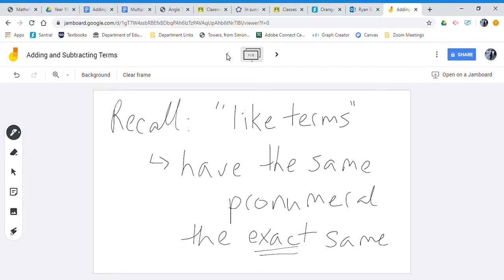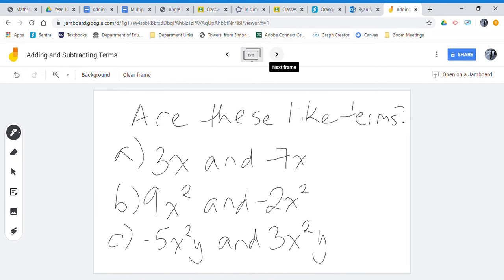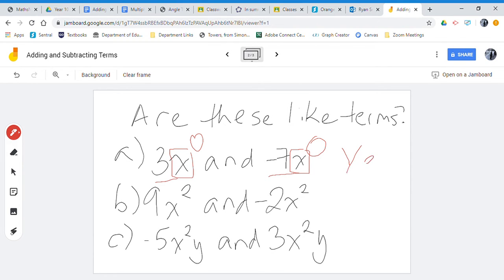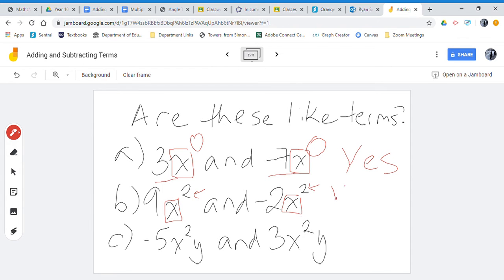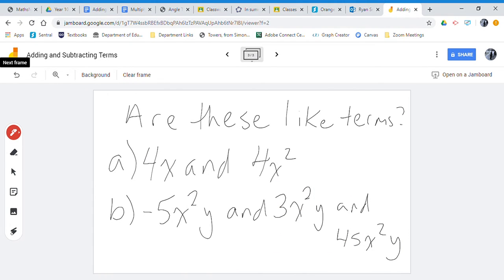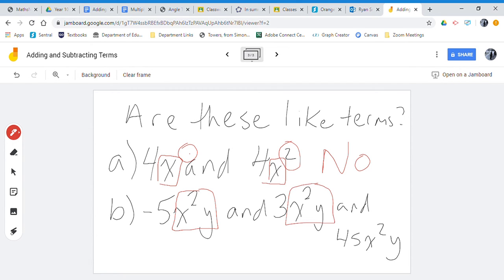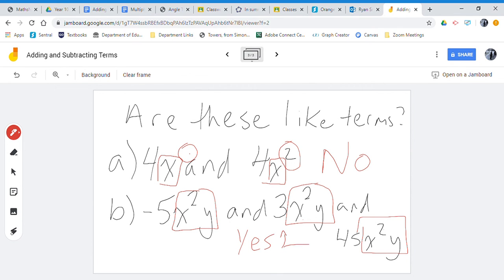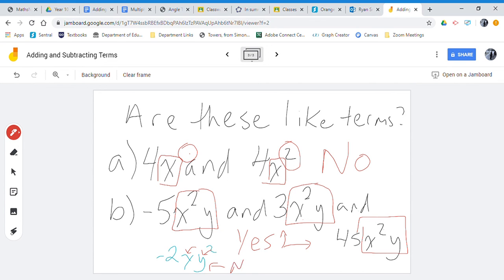Review of Like Terms yr 10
A quick review of like terms before we get into Adding and Subtracting terms.